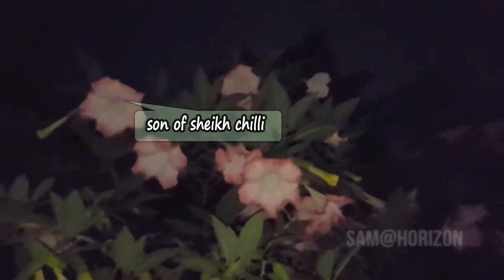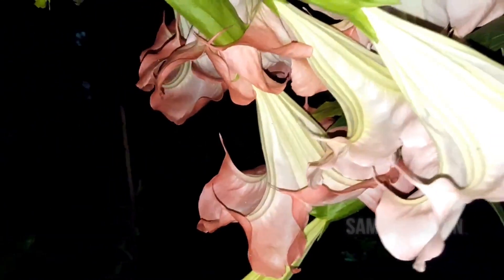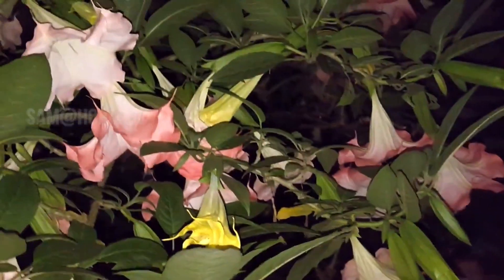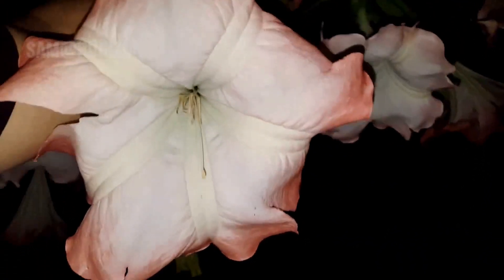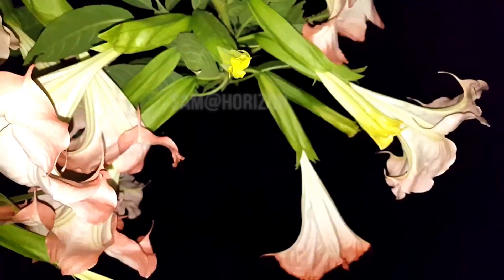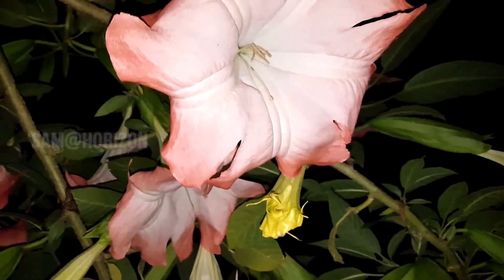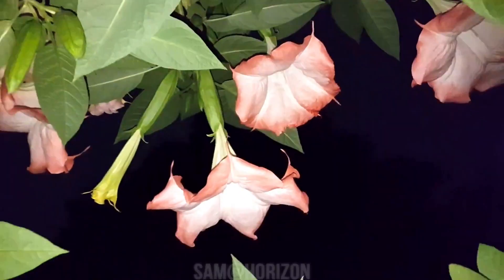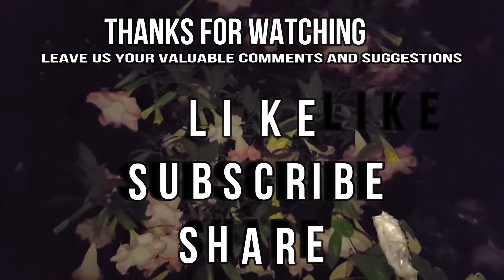Angel's Trumpet (Brugmansias) || एन्जिल्स तुरही (ब्रुगमेनियास)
Hi
comedy , vehicles .
I do not promote any product of company , or
any particular firms .
I makeup my own contents. All contents on this
This channel is not for just one
specific topic .
The video contents are
only my creations . They do not
belong to anyone except me .
 I have tried to cover all topics
possible.

If you have any suggestions
feel free to leave it in a comment
The link of instagram is added to my
home page.
As this channel is new help me grow.

मेरे चैनल में शामिल है विज्ञान, शिक्षा से संबंधित,
यात्रा और कार्यक्रम,
पालतू जानवर,
संगीत , गेमिंग,   मनोरंजन,
कॉमेडी,  वाहन।
मैं किसी कंपनी या
किसी विशेष फर्म के उत्पाद
 का प्रचार नहीं करता ।
मैं अपनी सामग्री खुद बनाता हूं। इस
चैनल पर सभी सामग्री मेरा है।
यह चैनल सिर्फ एक विशिष्ट विषय
के लिए नहीं है।
वीडियो सामग्री
केवल मेरी रचनाएँ हैं। वे
मेरे सिवा किसी का नहीं है।
मैंने सभी विषयों को कवर करने की कोशिश की है
अगर संभव हो तो।

अगर आप नए है मेरे चैनल पर तो

@Shyama garden n vlog   @mariosep villanueva    @uma chandra vlogs    @dham ki sakhi   @Rooftop Gardening with Insha   @Jungle Ki Rani   @Sarmila Pradhan -RANI   @Sanjna yadav 108    @Alina Suit Vlogs   @As Gardening with vlog    @Ratlami Zayqa  @kanubhajans9476
@bhawna cooking and lifestyle   @AnitaDahiyaDuhan   @maltisharma   @myorganicterracegarden7328    @pushpa001   @kanubhajans9476    @GardeningpointDS   @SameeraChughtaisBackyardGarden   @tastyvyanjan6859   @meraangan  @bloggerseema9016   @Sandhyakgaane   @wonderfulworldwithalka   @alkamithileshchoudhary226   @Kaurrajinderpunjabivlogs   @CMAAshutoshKumarGuptaKanpur   @sarojvatika1330   @kuhugarden2349   @cookingwithsafiauk   @hkgardenandvlogs   @ritudwivedivlogs   @AnokheVyanjan701   @Phuongyoutube-fq6ef   @walkwithmary5826   @womensarea   @LilyGiriVlog   @therainbowinfo7492   @msvloggercanada8282   @anna536B   @TheMagicRecipes   @usefulandwonderful1120   @RoccosVideos   @prabhasgardenandvlog5432   @pakeezakitchen   @shinefashion3629   @spiritualityandayurveda4162   @roobyscreativebalconygarde7298